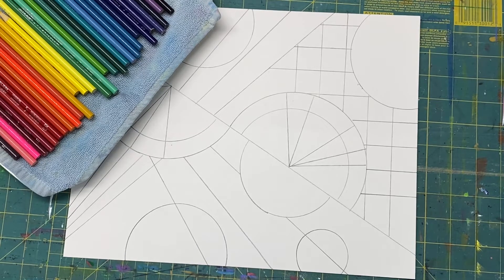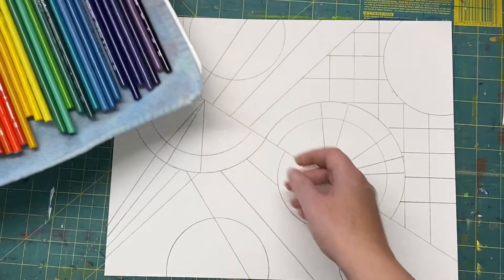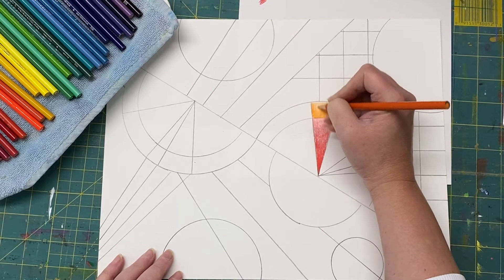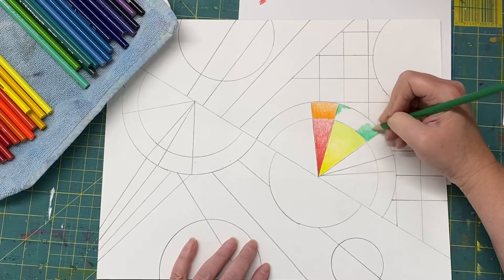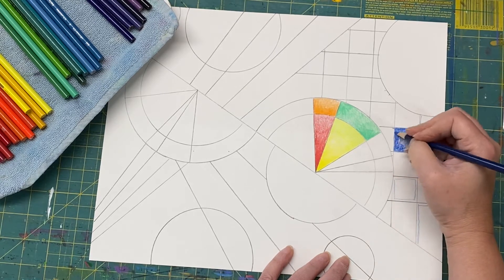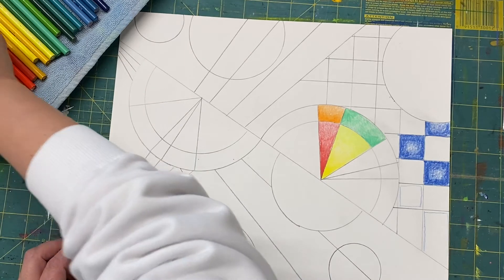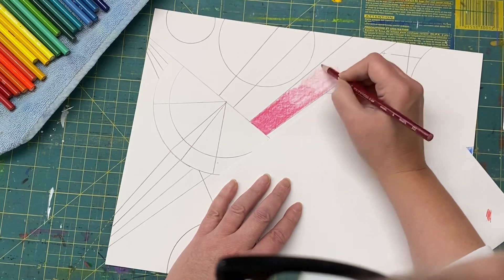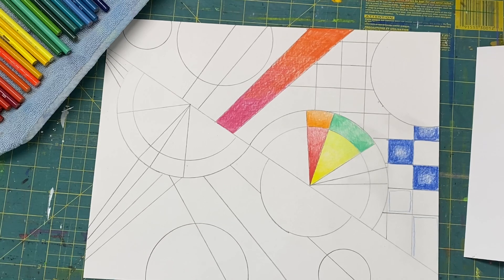Orphism - Delaunay/Montgomery inspired in Colored Pencil - Part 2